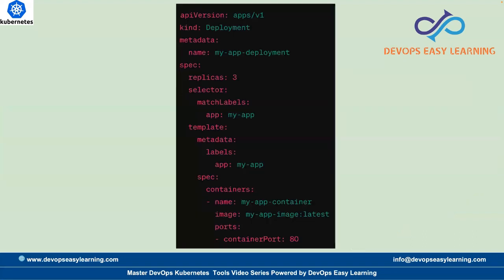What is Kubernetes Manifest | Kubernetes for Beginners | Introduction to Kubernetes